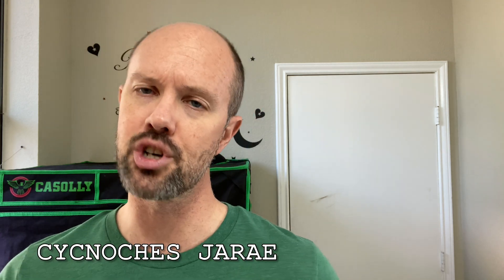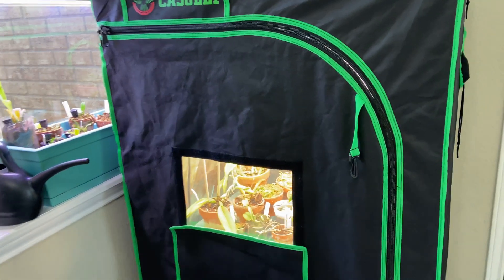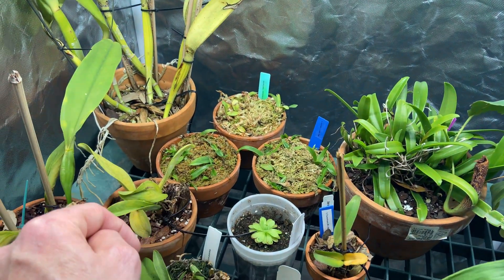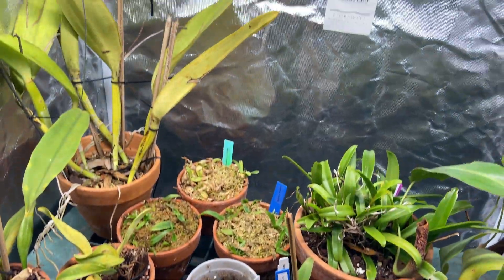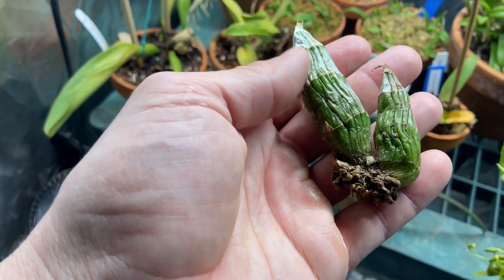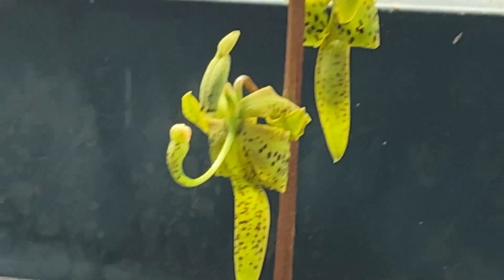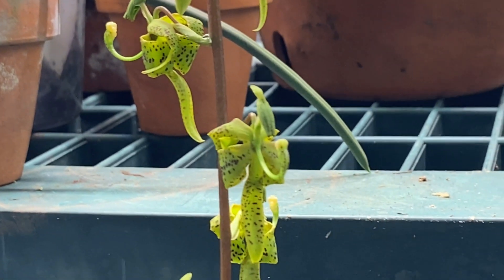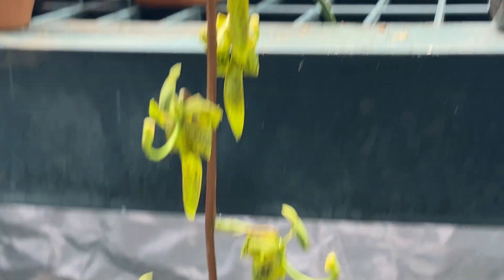Show & Tell - Cycnoches jarae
*Subtitles available in many languages*
Super rare species! I'm really excited to show off this Cycnoches jarae in this show & tell.